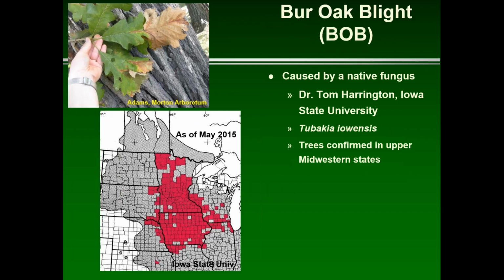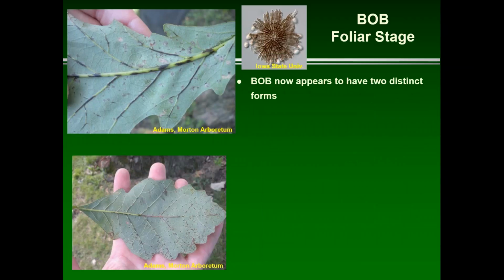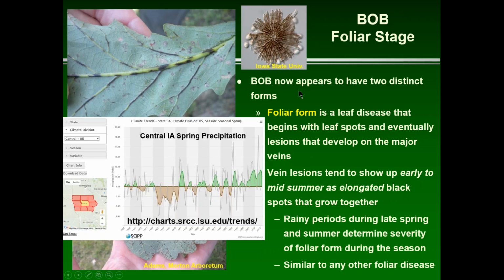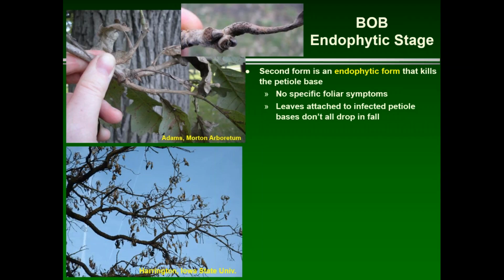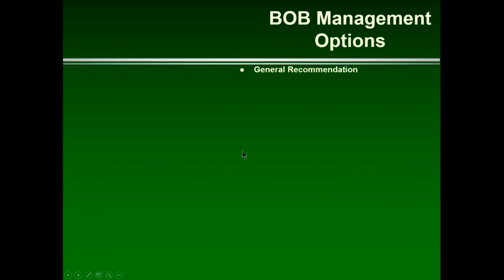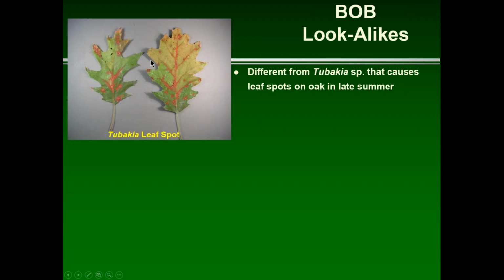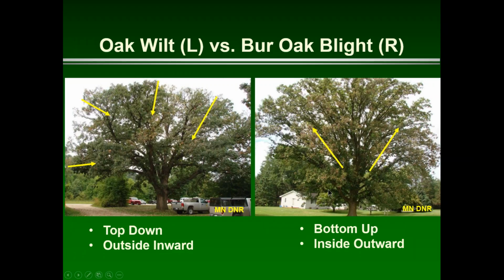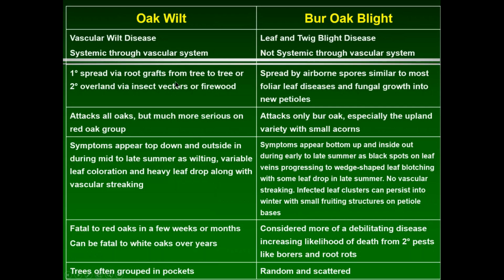Webinar: Bur Oak Blight Considerations for Management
Rex Bastian, 4/19/2016, ~45 min